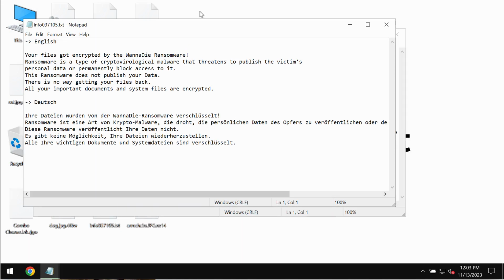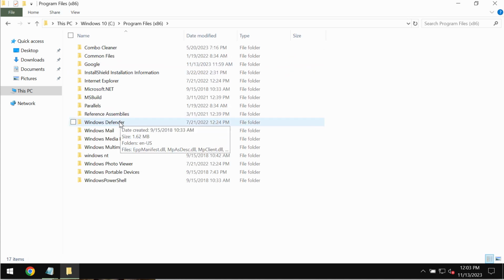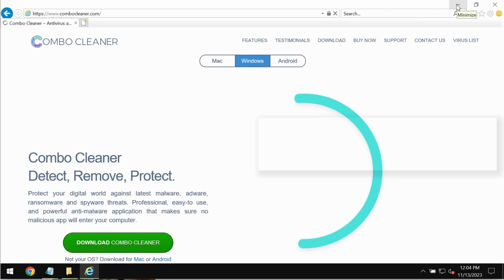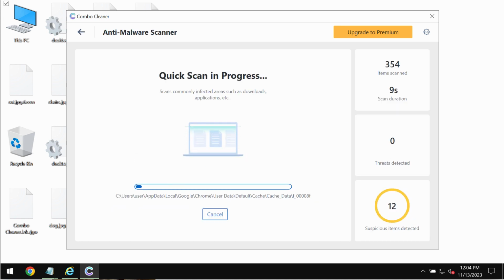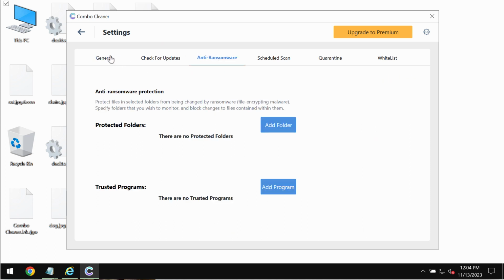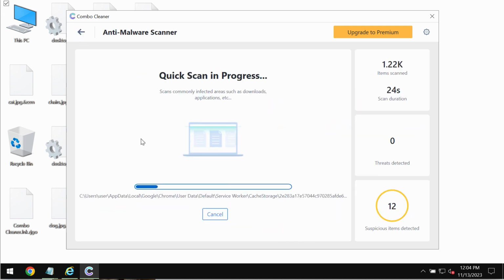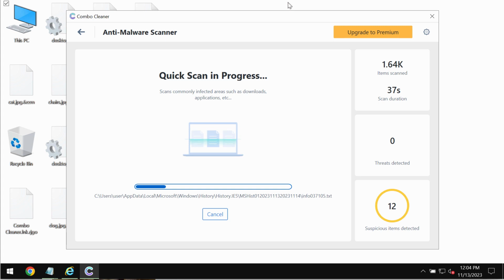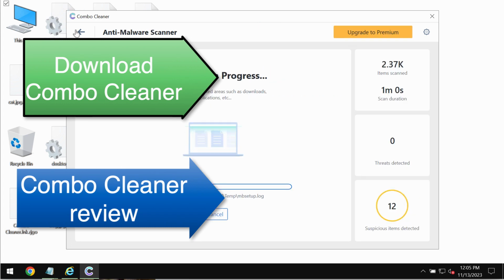WannaDie ransomware removal guide.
WannaDie is a new ransomware. It encrypts files and appends the random 4-symbol extension to the filenames. Hence, it's not possible to use the data anymore. Then the ransomware tells the victims that they need to pay a special ransom for file restoration. Yet, paying the ransom is not a good idea. This doesn't guarantee the file restoration. If you pay the ransom you may just waste the funds. Don't pay it! Remove it with Combo Cleaner Antivirus via the official and thus get your data always protected with its help in the future.

More information about this threat can be found in this detailed guide

And below please find the English quotation from the ransom note:
QUOTE
Your files got encrypted by the WannaDie Ransomware!
Ransomware is a type of cryptovirological malware that threatens to publish the victim's
personal data or permanently block access to it.
This Ransomware does not publish your Data.
There is no way getting your files back.
All your important documents and system files are encrypted.
UNQUOTE

German version:
QUOTE
Ihre Dateien wurden von der WannaDie-Ransomware verschlüsselt!
Ransomware ist eine Art von Krypto-Malware, die droht, die persönlichen Daten des Opfers zu veröffentlichen oder den Zugriff darauf dauerhaft zu blockieren.
Diese Ransomware veröffentlicht Ihre Daten nicht.
Es gibt keine Möglichkeit, Ihre Dateien wiederherzustellen.
Alle Ihre wichtigen Dokumente und Systemdateien sind verschlüsselt.
UNQUOTE